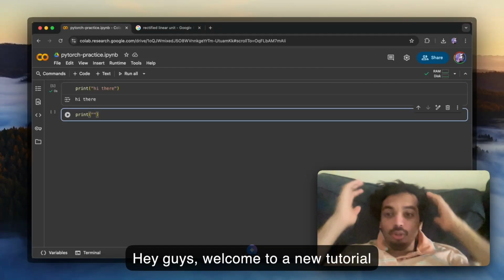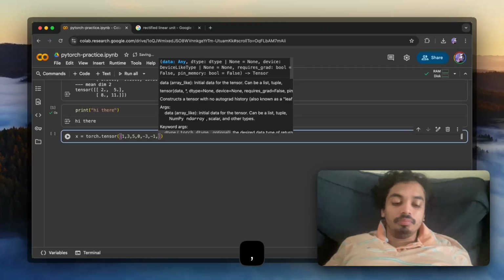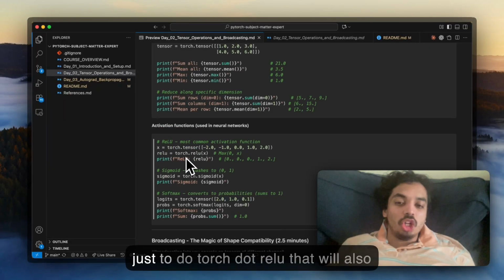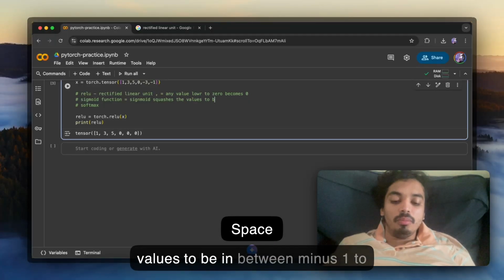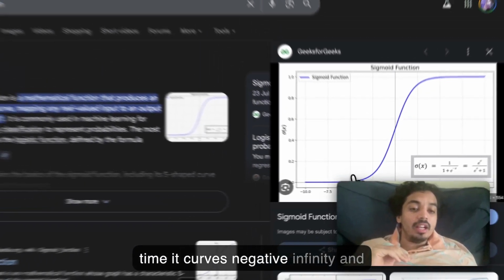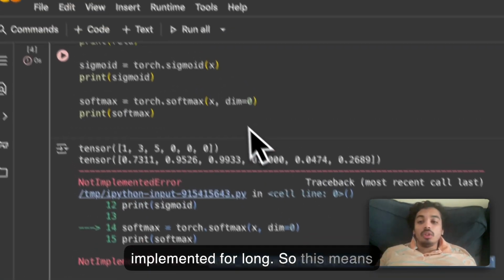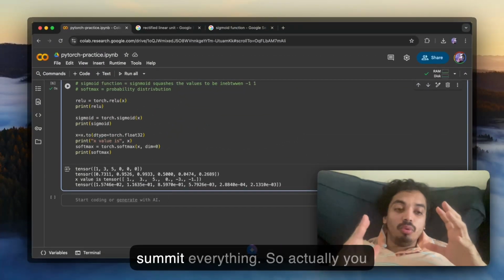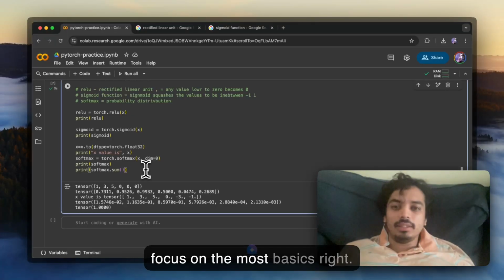Pytorch day2 pt2 basic Activation functions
Bit groggy this morning, but I just did PyTorch day 2 part 2 on activation functions. You go over three basic neural network activation functions:
1. ReLU (rectified linear unit)
2. Sigmoid
3. Softmax
- ReLU is like a step function that outputs 0 for any value less than 0 and outputs the value as is for any value greater than or equal to 0.
- Sigmoid squashes any real value between 0 and 1.
- Softmax computes the probability distribution. Which is basically e to the power given number divided by the sum of all the exponents raised to those powers.